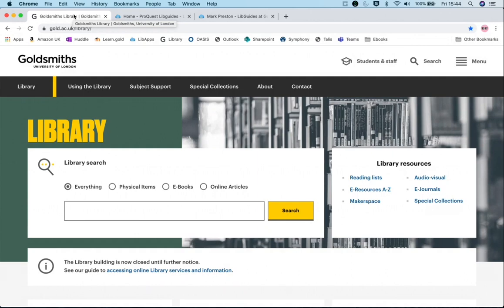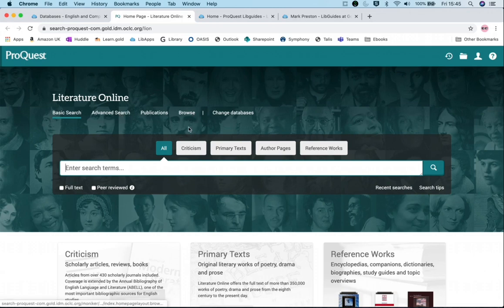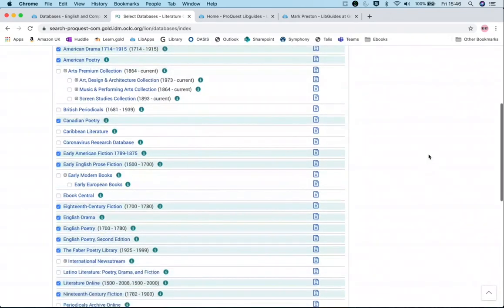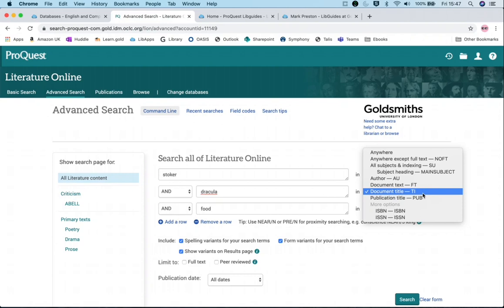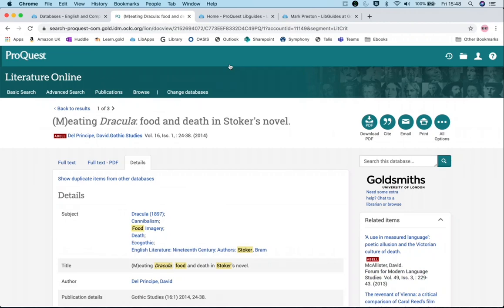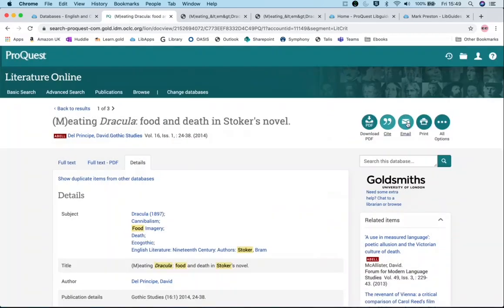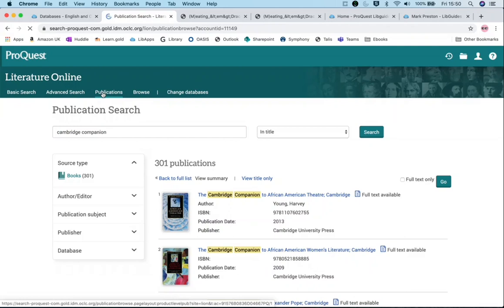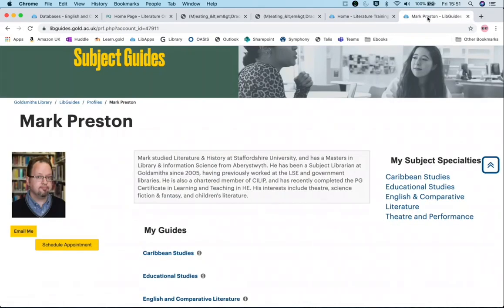A basic introduction to Proquest's Literature Online (LION)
Literature Online brings together primary texts in poetry, drama and prose with criticism and reference works in a single cross-searchable database.